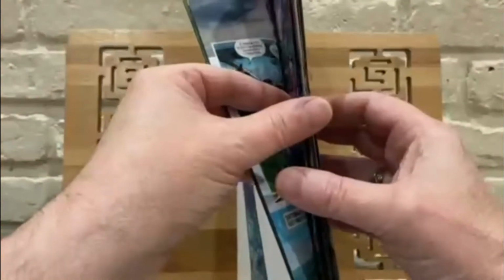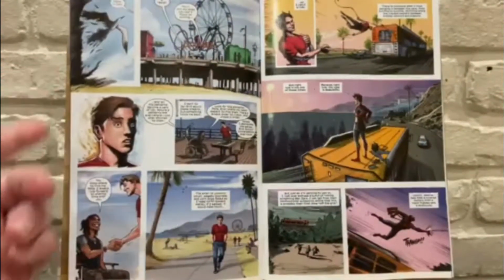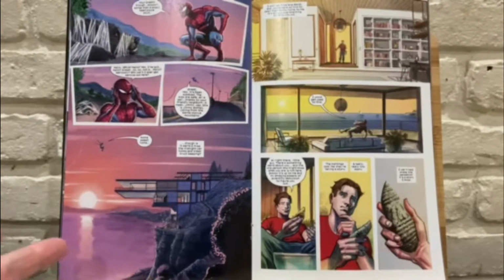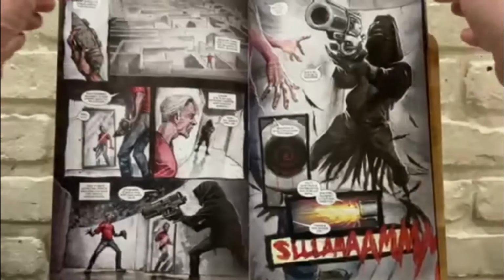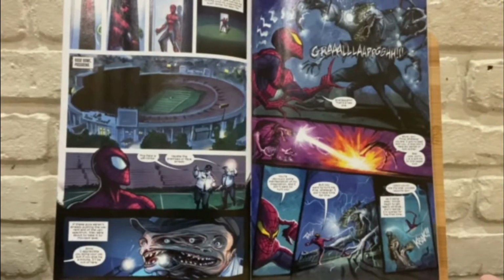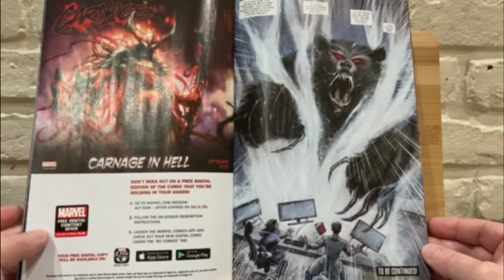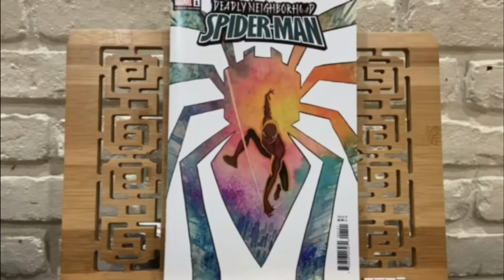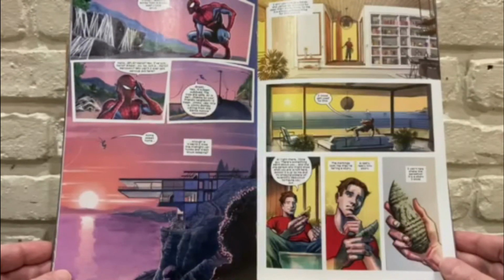Deadly Neighborhood Spider-Man 1 Review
In this video, I will review Deadly Neighborhood Spider-Man.

A revolutionary dark take on Spider-Man begins here! What is reality and what is dream? What is science and what is magic?

At the intersection of all of this stands the Deadly Neighborhood Spider-Man. Peter Parker goes to Los Angeles and what he finds there are definitely not angels.

The demons waiting for Peter are going to test him like never before. One demon, in particular, a very famous one for Marvel and X fans, in particular, might just eat Spider-Man alive.

Thanks for checking out my Deadly Neighborhood Spider-Man 1 Review.

Visit CBCAwards.org for all the details on the Comic Book Community Awards.

Finalist Voting is now open.

Video Clips Courtesy of Marvel Comics